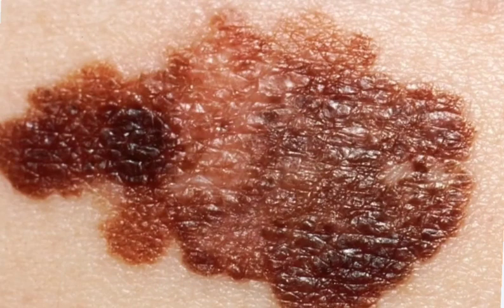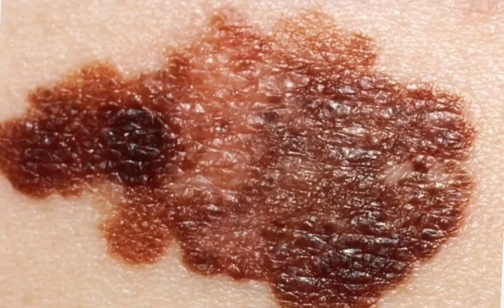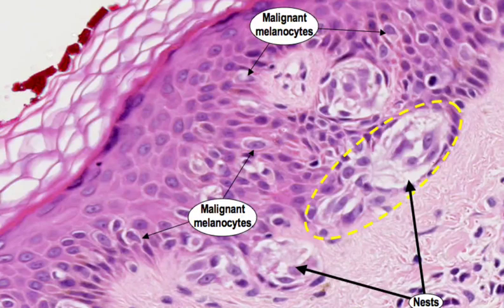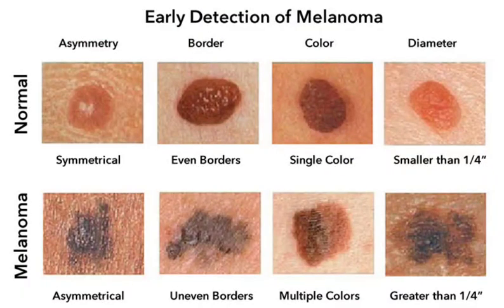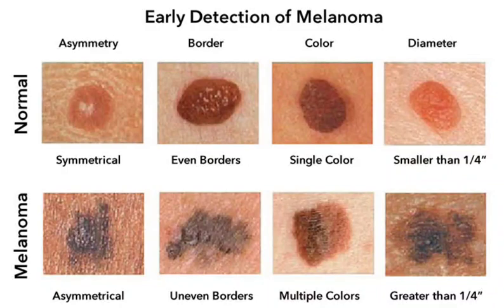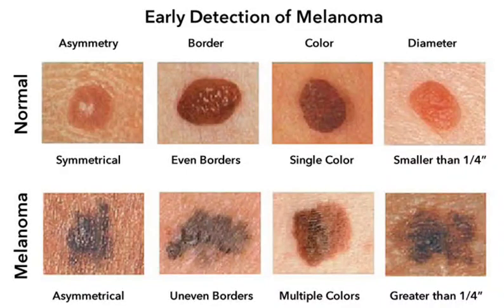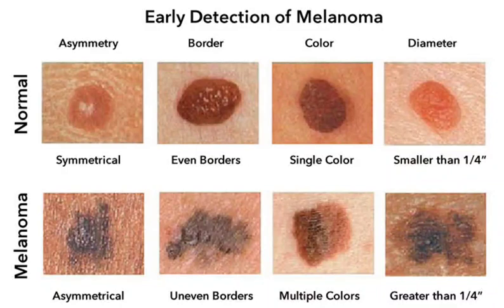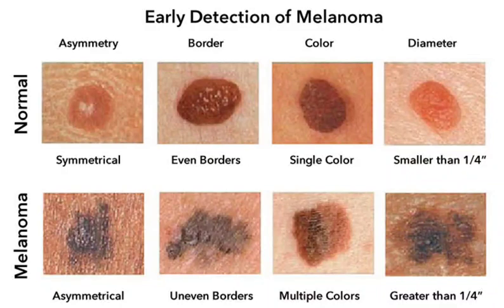Melanoma: Signs of malignant changes .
Melanoma is skin cancer
Sudden rapid changes may indicate malignant changes
Diagnosis: Clinical exam and excision biopsy
Treatment depends on stage of melanoma: surgey, radiotherapy ,immune or chemotherapy.